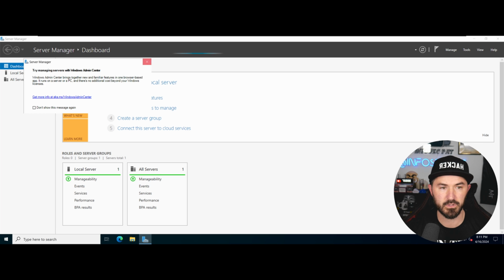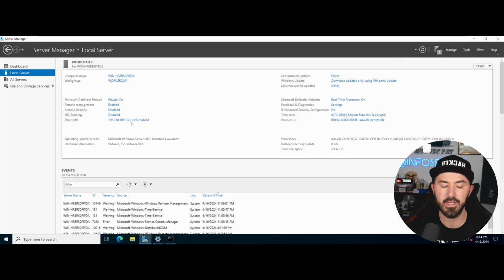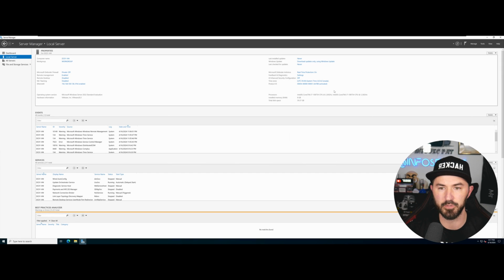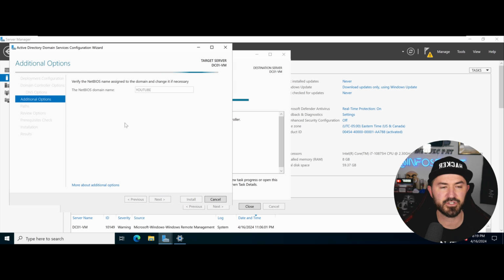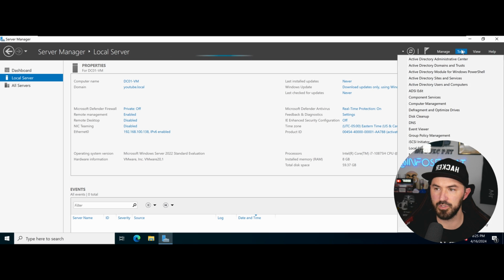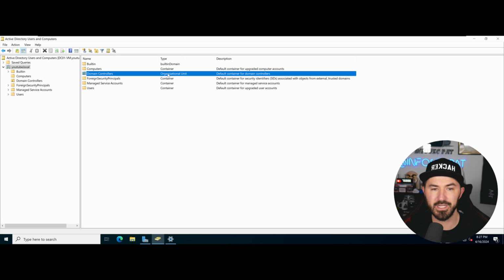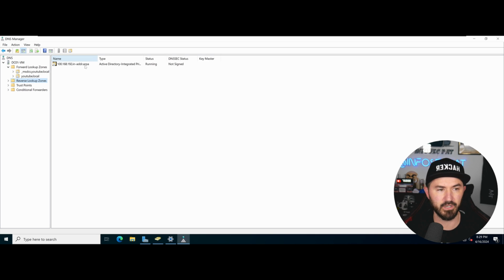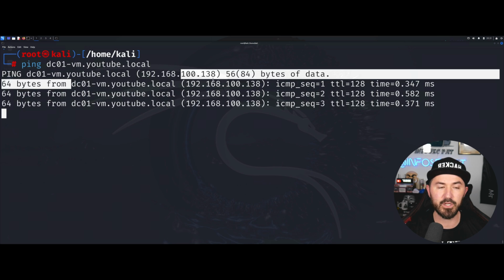How To Setup An Active Directory Hacking Lab - InfoSec Pat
How To Setup A Active Directory Hacking Lab - InfoSec Pat

Stay Protected online with NordVPN:
Nord Links

📱Social Media📱